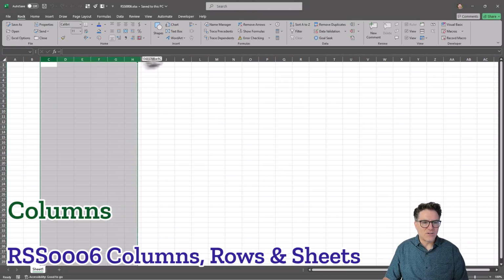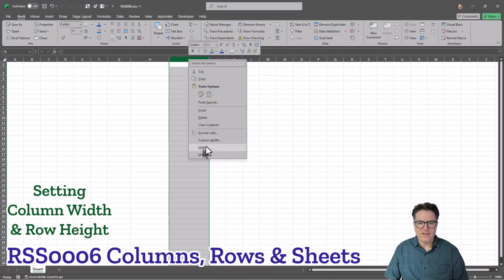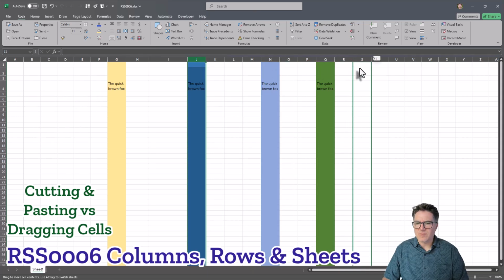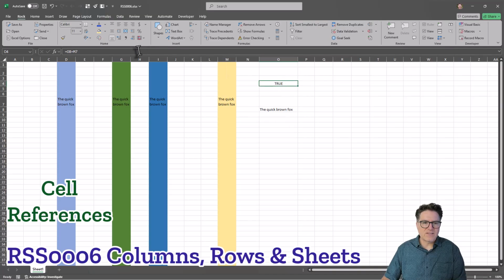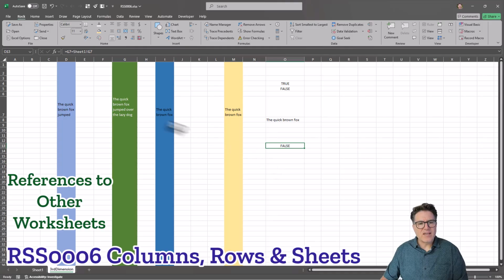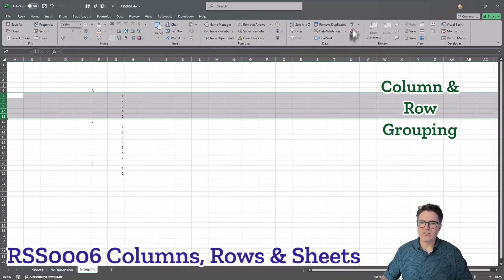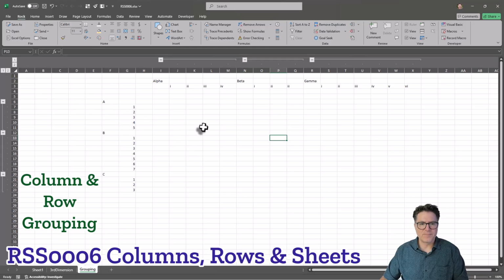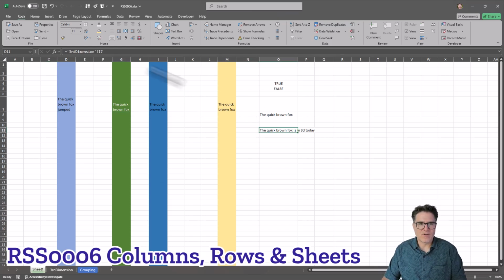RSS0006 Columns, Rows & Sheets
Learn the basics with a beginner's introduction to Excel's cells, columns, rows, & sheets. Learn how to select, cut, copy, paste, & otherwise move these components with the mouse or with keyboard shortcuts. Master grouping (Group, Ungroup, & Group & Outline Settings) to organize your data. Learn how references work within a sheet and across worksheets in you spreadsheet.